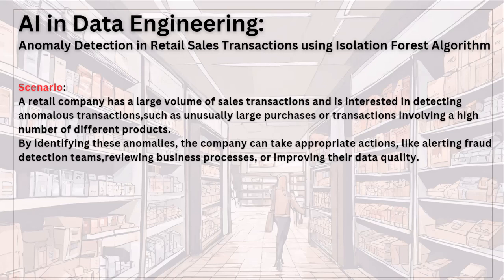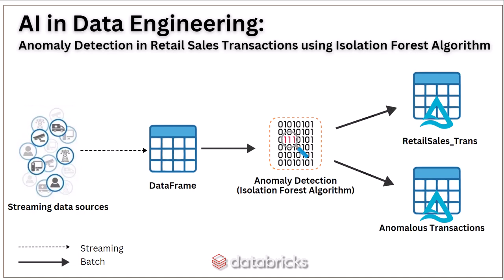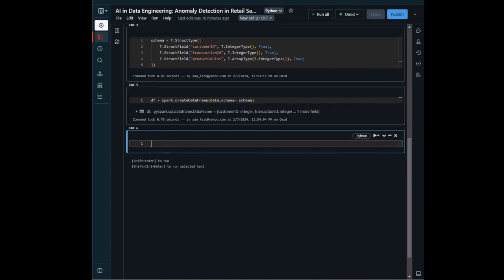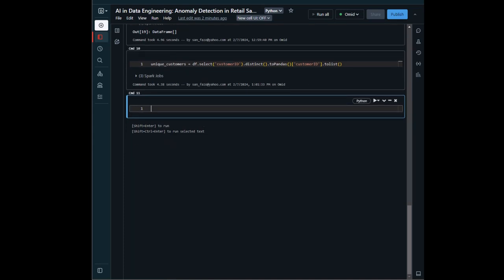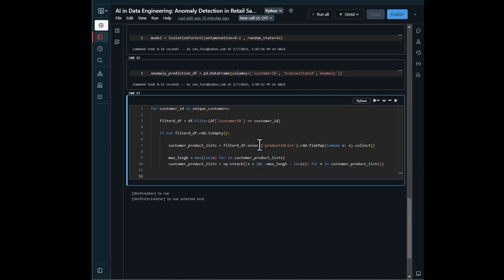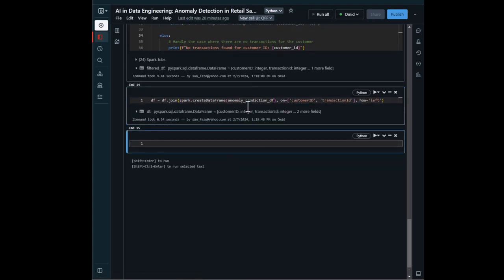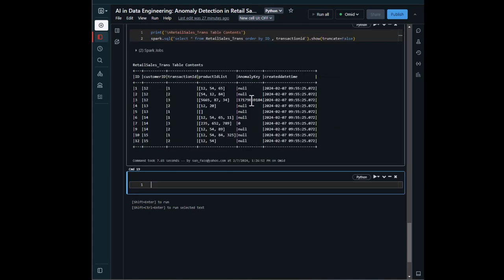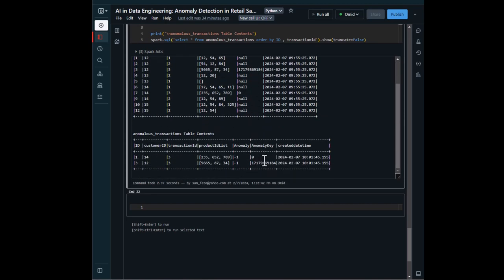AI in Data Engineering : Anomaly Detection in Retail Sales Transactions using Isolation Forest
Hello and welcome to our YouTube tutorial on anomaly detection in retail sales transactions using AI in data engineering!

Today, we're going to explore an exciting use case that demonstrates how to identify unusual and potentially fraudulent activities in a retail company's sales data by leveraging artificial intelligence techniques within the data engineering domain.

Our goal is to provide you with hands-on experience and insights to help you understand the process of detecting and handling anomalies in large datasets.

To begin, let me present the scenario that we will be working with:

Scenario:
A retail company has a large volume of sales transactions and is interested in detecting anomalous transactions,such as unusually large purchases or transactions involving a high number of different products.By identifying these anomalies, the company can take appropriate actions, like alerting fraud detection teams, reviewing business processes, or improving their data quality.

Why use AI in data engineering?AI and machine learning can help data engineers by automating repetitive tasks, improving accuracy,and making more informed decisions based on data. In this example, using an Isolation Forest model to detect anomalies in retail sales transactions can help the company identify unusual behavior and act accordingly.